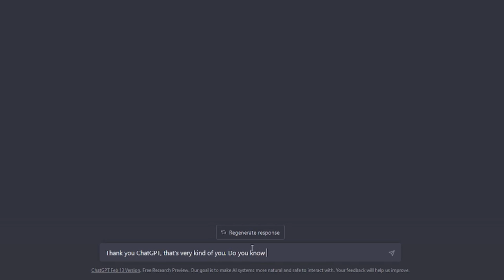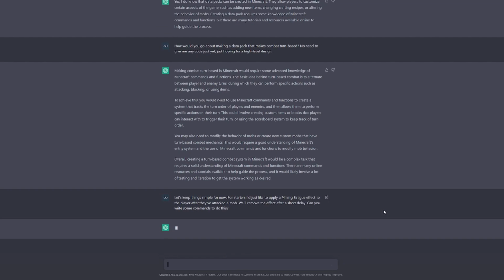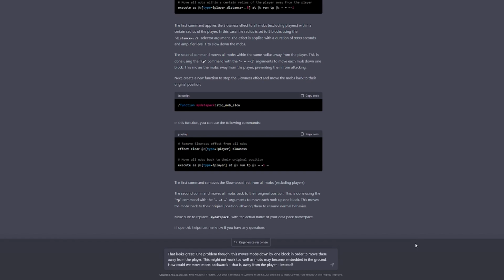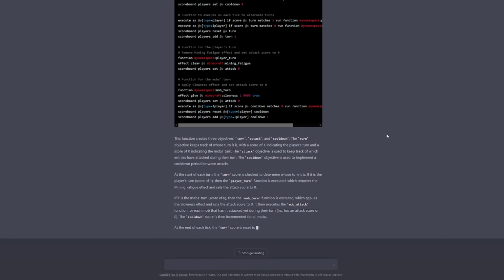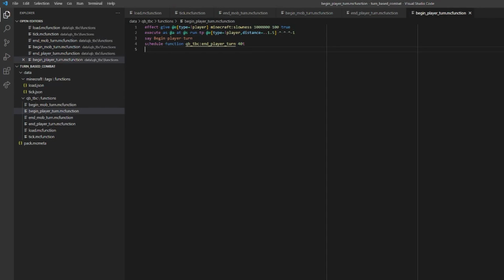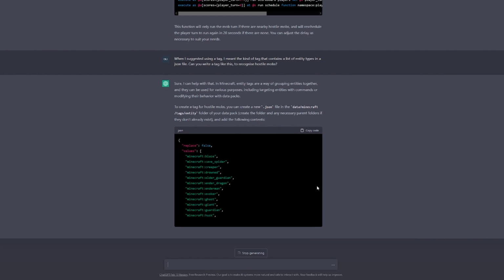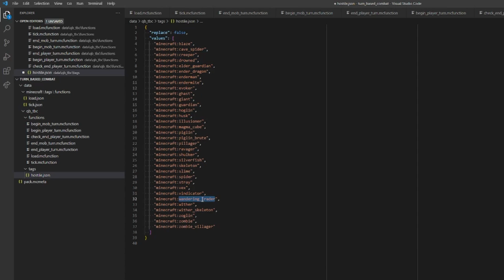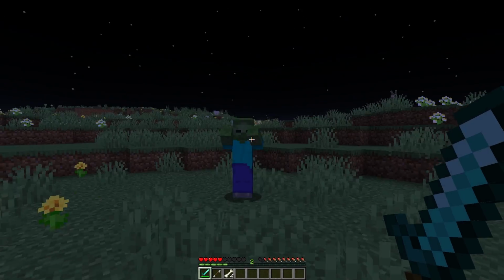Can AI make a Minecraft mod?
I put ChatGPT to the test to see if an AI can make a Minecraft data pack to make combat turn-based.